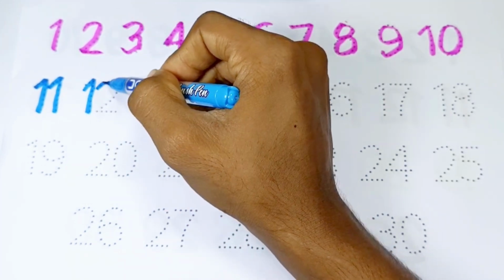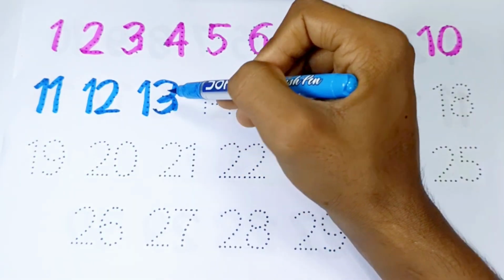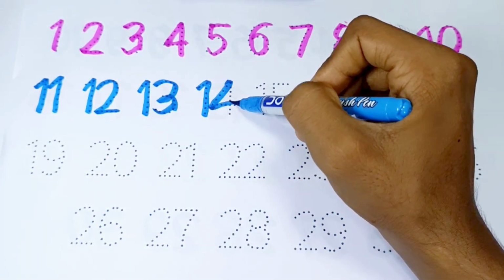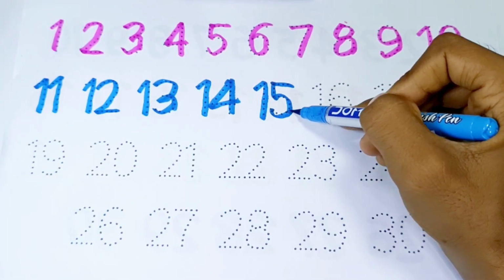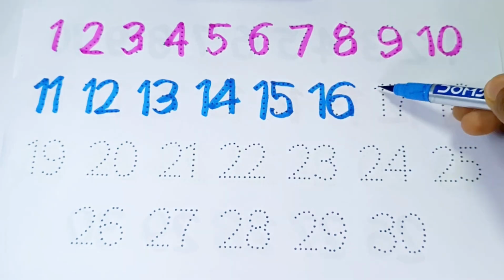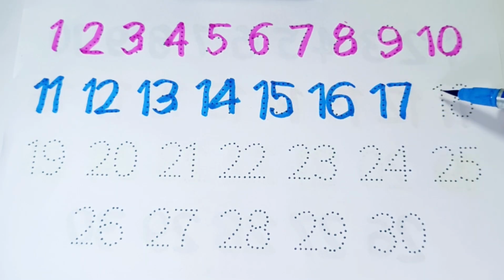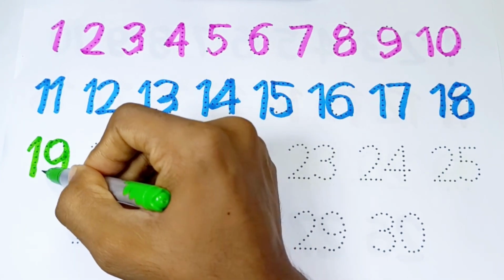A for apple, Alphabet, A to Z, Phonics song, One two three, 1 to 100 Counting, 123 numbers, - 345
Alphabet Song
Alphabets a to z
English Alphabet
Learn Alphabet
Abcd Alphabet
Abcd Song
ABCD Alphabet
Alphabet abc song lyrics
Abcd
Alphabet songs
Abc alphabet
Number counting
Number for kids
Learn Numbers
Number counting
Number song for children
Number song
Phonics song

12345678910 | Number Counting 1 to 20